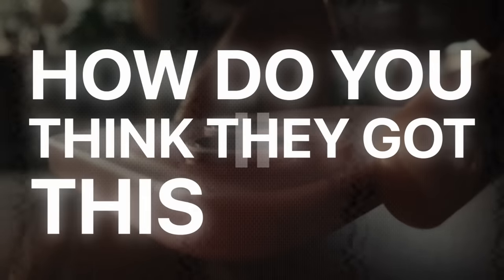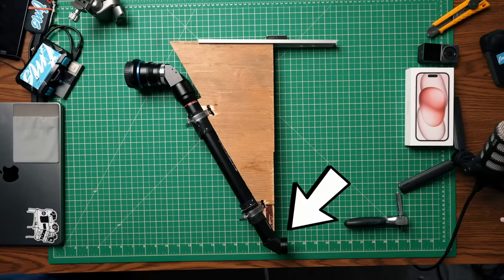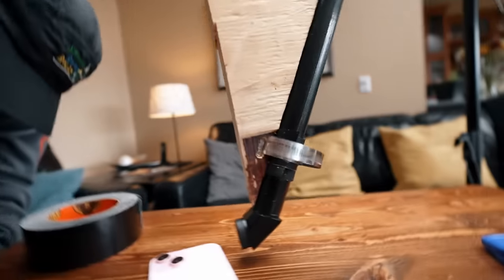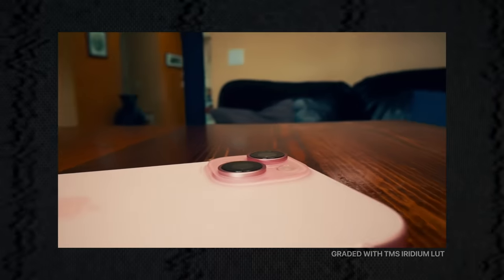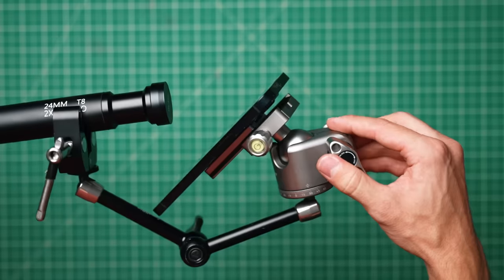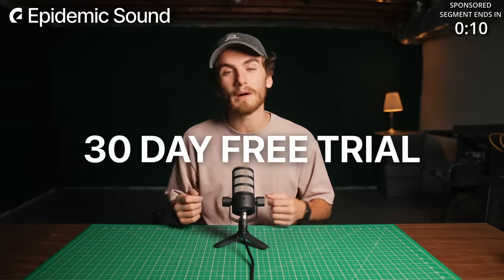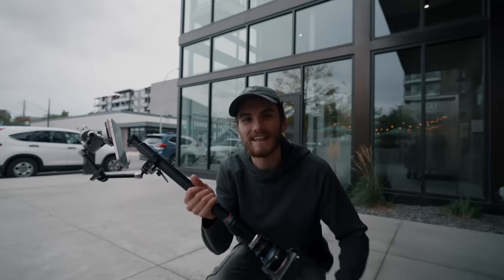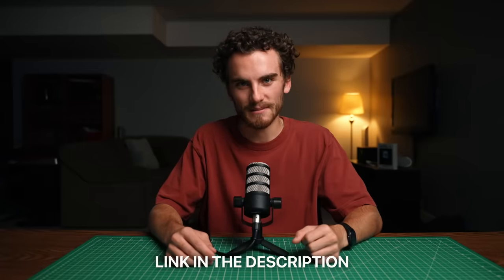We RECREATED The NEW iPhone 15 Commercial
Check out the NEW Elemental MOBILE LUT Collection! (Perfect for your smartphone)

A: There are 2 of us: Mitchell, and Stephen! We are identical twins!

A: British Columbia, Canada!

Main Camera
Most Versatile Kit lens
Bokeh King
The BIG KAHUNA Zoom Lens!
Aperture 120D KILLER!
ND filters for the BIG DRONE
GoPro Goodness
THE Camera Slider
Crispy Microphone
Cheaper Microphone
Our Trusty Tripods
Affordable Light Kit
THE Camera Bag
The Gimble
Laptop (2021 Macbook Pro - M1 Pro)

Created by: Stephen & Mitchell Kucher
Editing Software: Adobe Creative Cloud & DaVinci Resolve